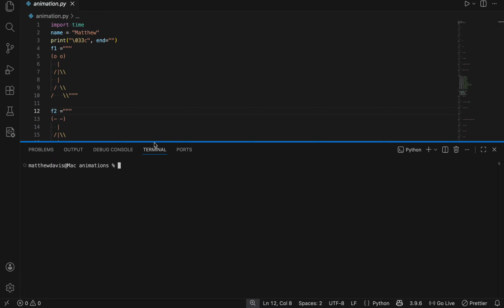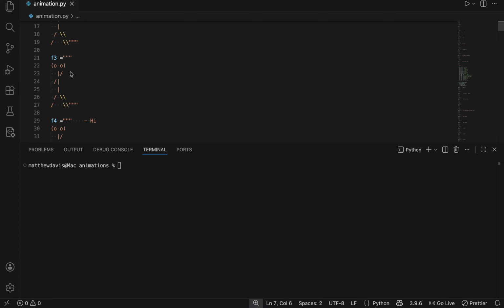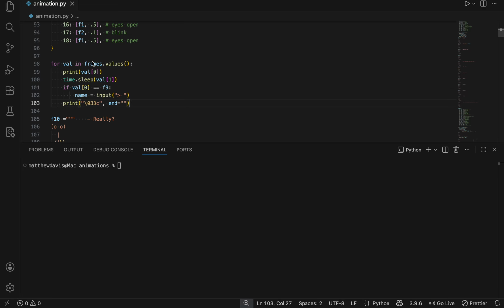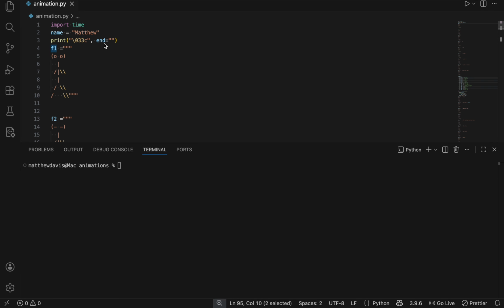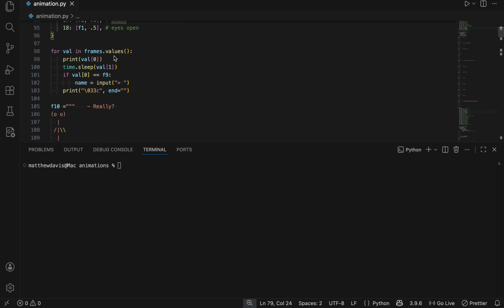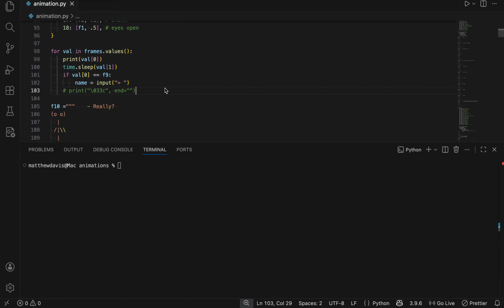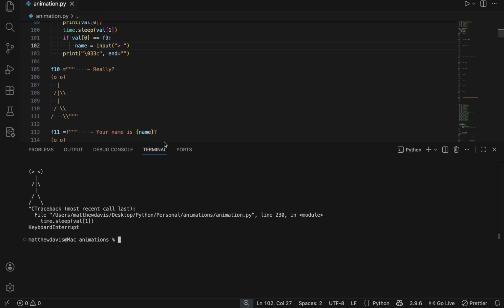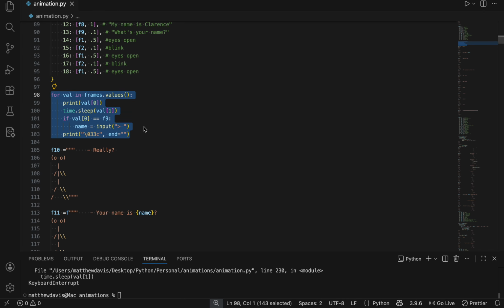How To Make A Terminal Animation In Python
If you haven't seen it yet go check out my previous video where you can see the full animation, and then you can see a little bit of how I made it happen. Stick around because in the next video I'll code along with you and I'll show you how to make your own simple terminal animation.